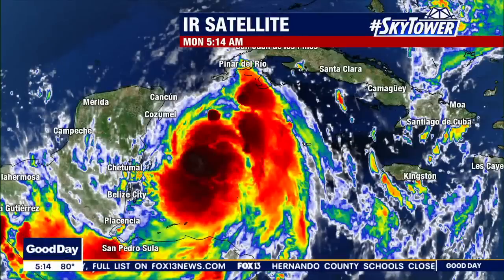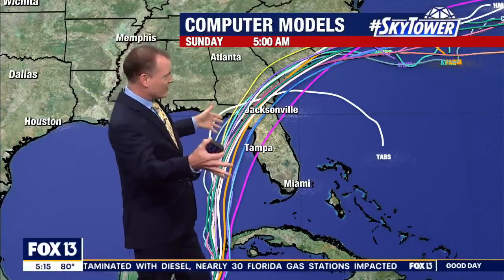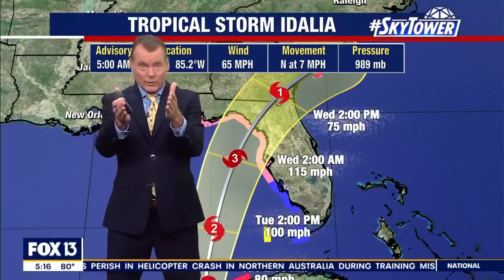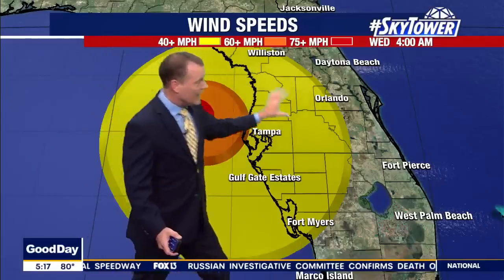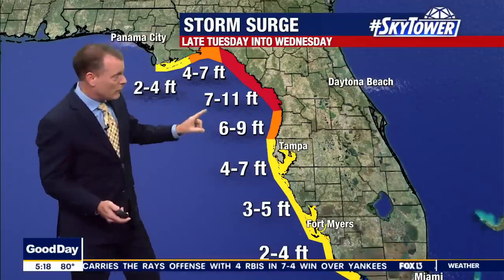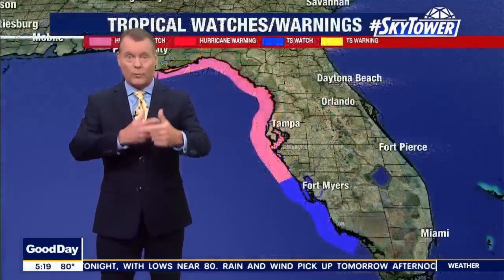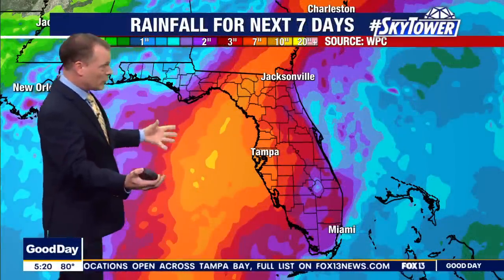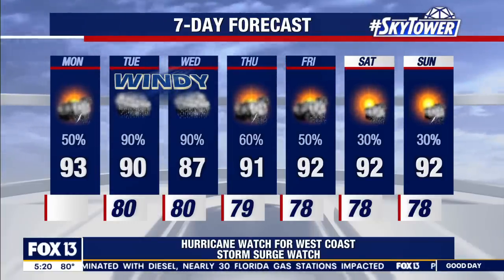Monday morning forecast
FOX 13 Meteorologist Dave Osterberg says there will be scattered storms on Monday with high in the 90s.